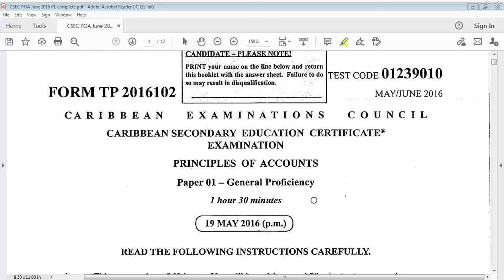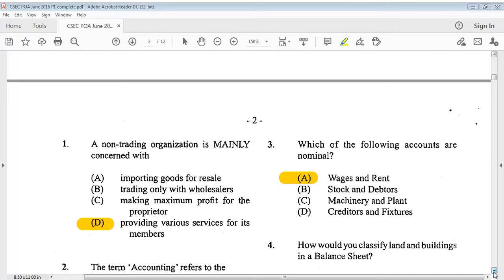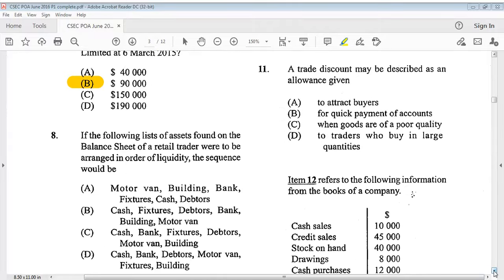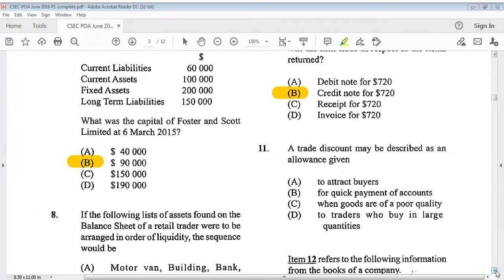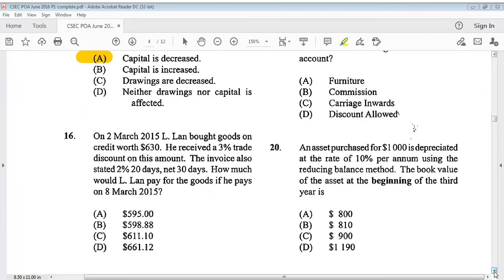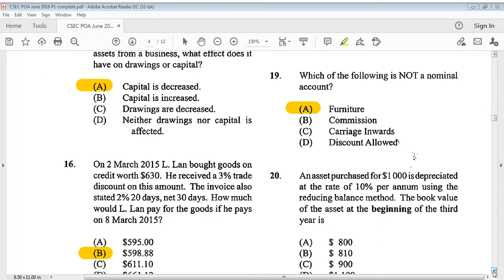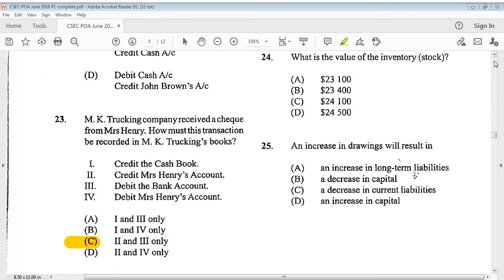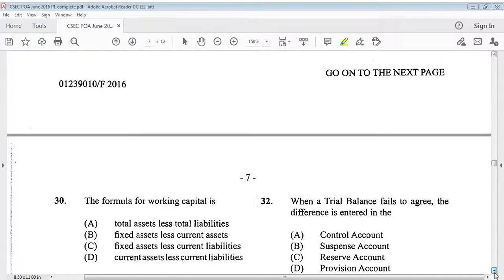CSEC Principles of Accounts May/June 2016 Past Paper 1 (Part 1)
In this video  30 questions are answered in full details.